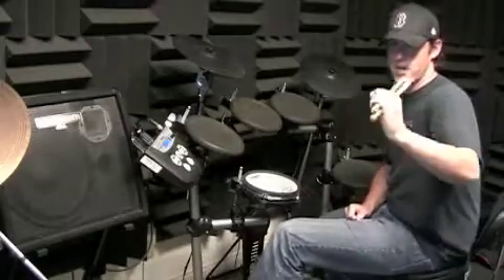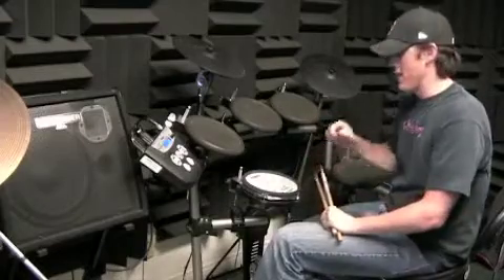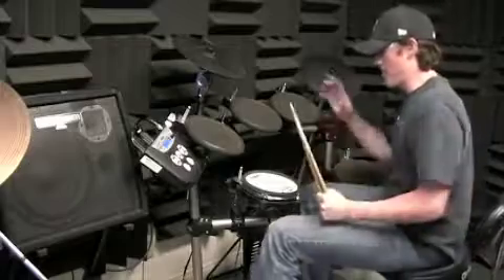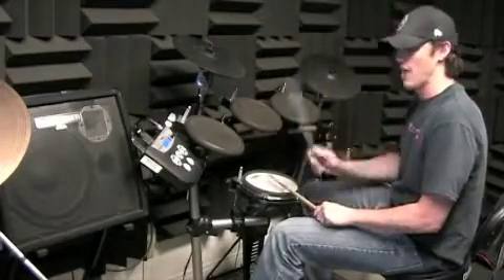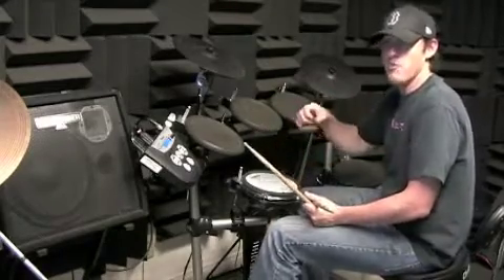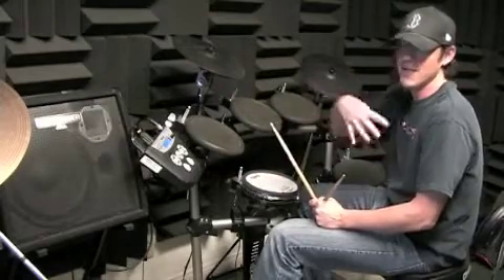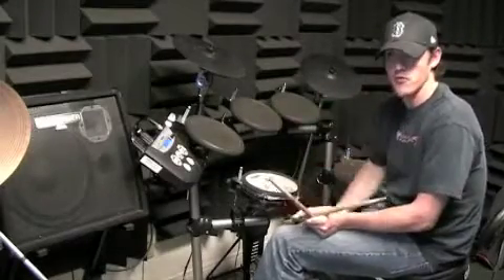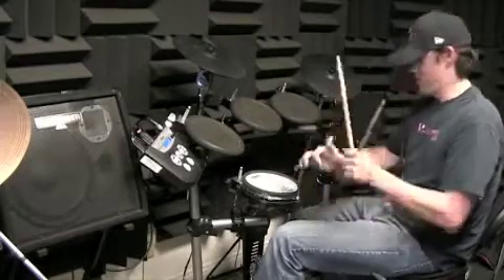RS_072611_JP_330